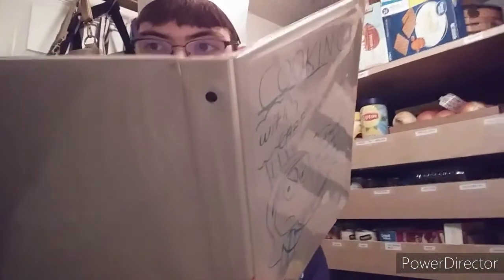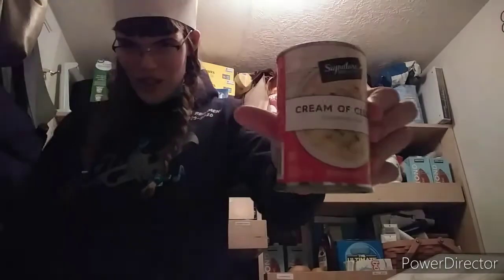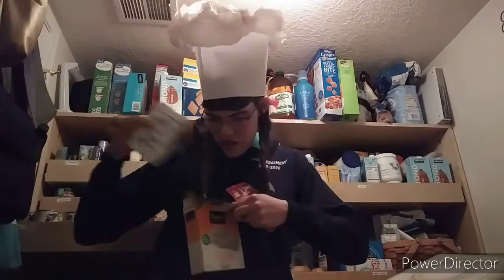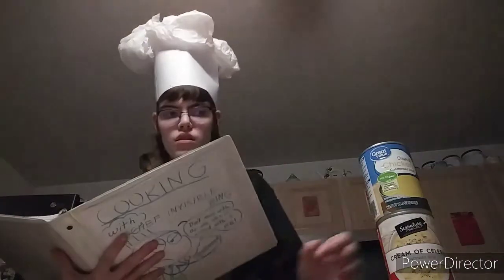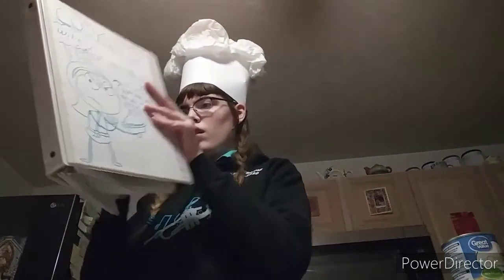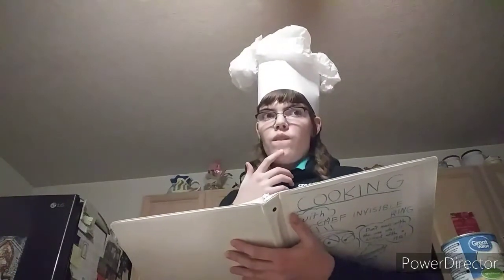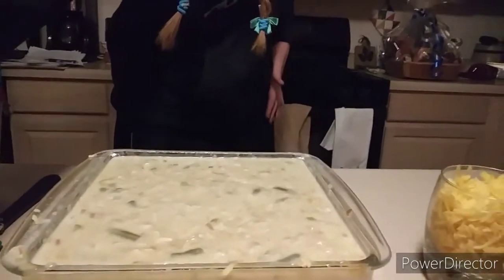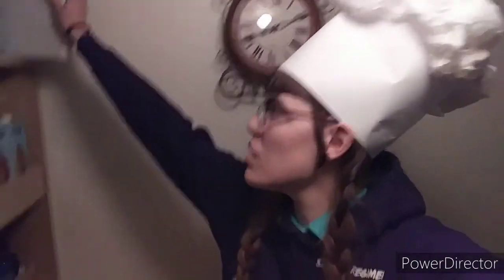Poptropica Holidays 30: New Year Dinner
We need a special dinner for New Years, just like in Christmas and Thanksgiving!